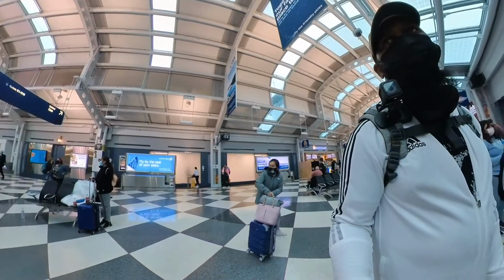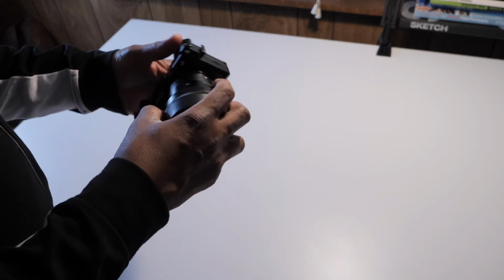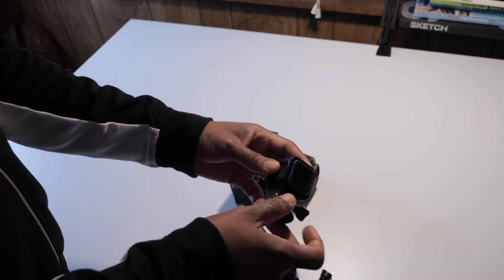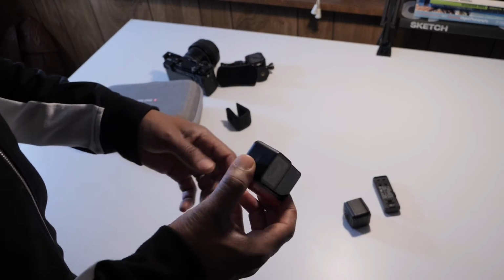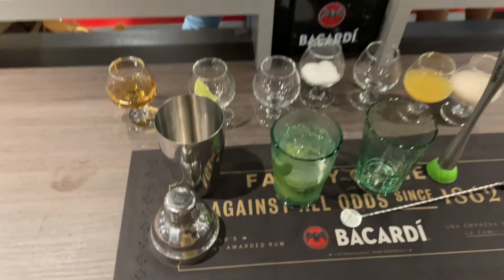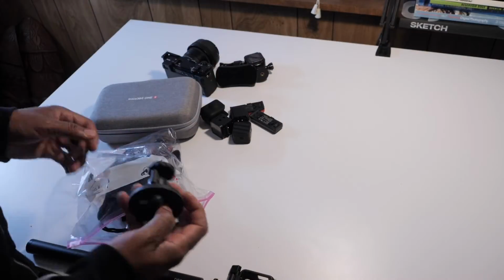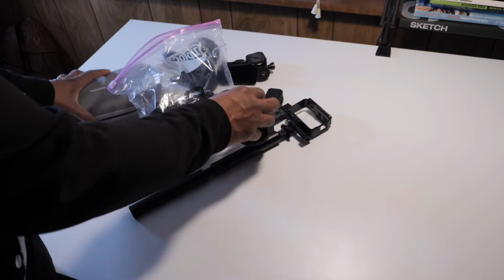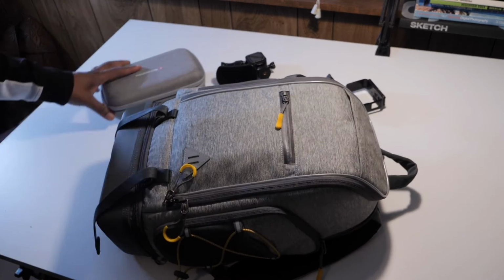What's in my camera bag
This is my setup for a minimal travel vlogger.